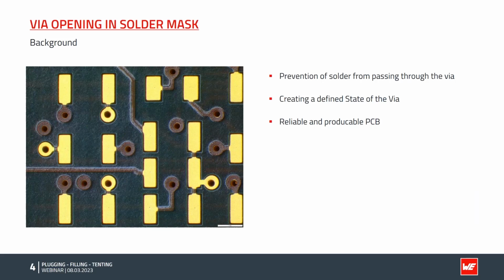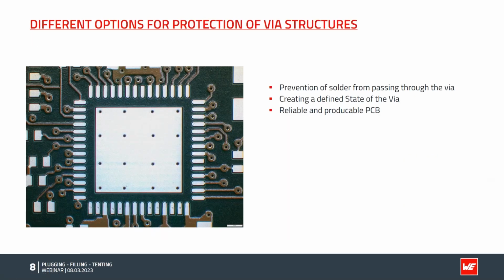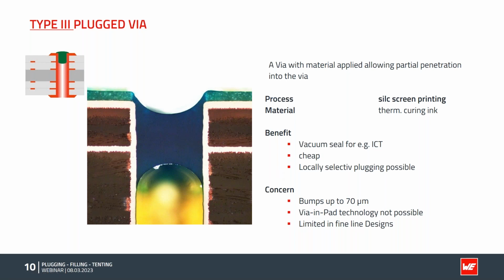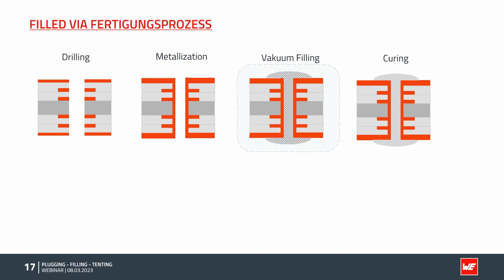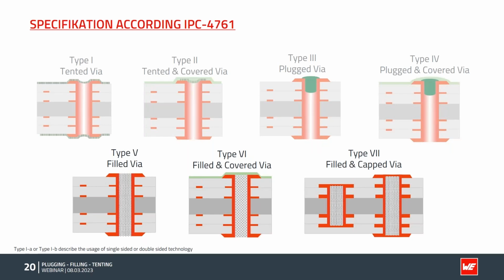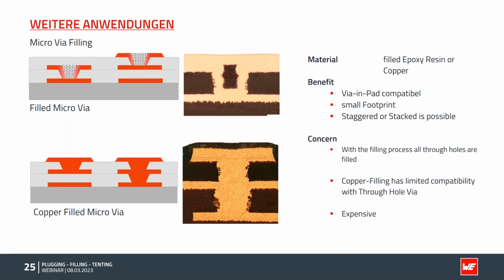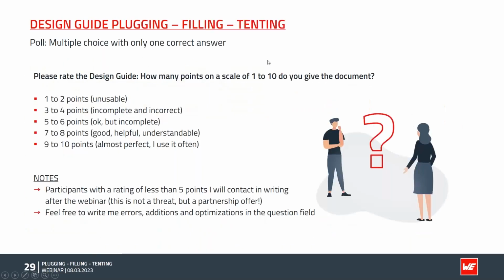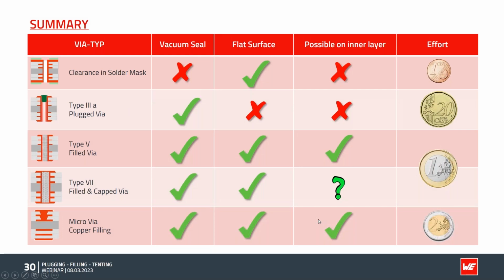Webinar: Plugging-Filling-Tenting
In 2013, our first Würth Elektronik webinar was broadcast. This made us the first PCB manufacturer to offer this service. Since then, we have hosted and recorded 170 webinars with over 7,200 participants.

To celebrate our anniversary, we wanted to know from you which topics are most important to you as a 2023 update. The second of your top 3, originally offered in June 2016, is an ongoing topic in connection with the increasing miniaturization of components and printed circuit boards.

For example, did you know why vias are exposed in solder mask by default?
The webinar is interesting for purchasing, developers and students.

- Background of the via clearance in the soldermask
- Different possibilities of via treatments
- Specification of the variants according to IPC-4761
- Fitting selection for your application

Timestamps:
00:00 Introduction
02:34 Background for Via Opening in Solder Mask
04:44 Different Options for protection of Via Structures
07:56 Solder mask – Design rules
10:03 Specifikation according IPC-4761
13:10 Typ III plugged Via
18:15 Typ V Filled Via
20:22 Typ VI-a Filled Via
27:09 Typ VII Filled & Capped Via
31:23 Description of different options according IPC-4761
41:37 The correct choice for your PCB / Summary